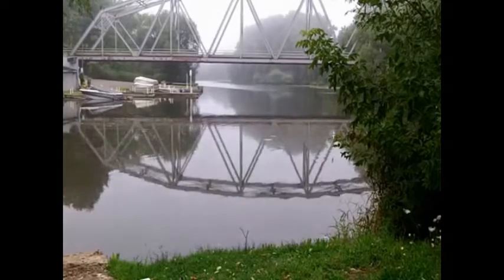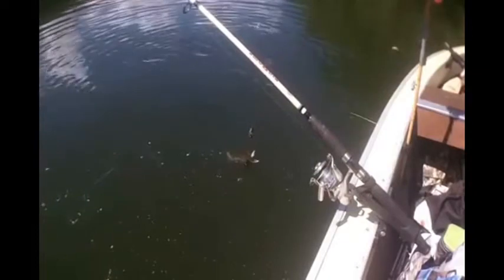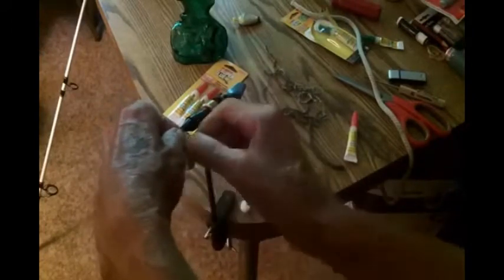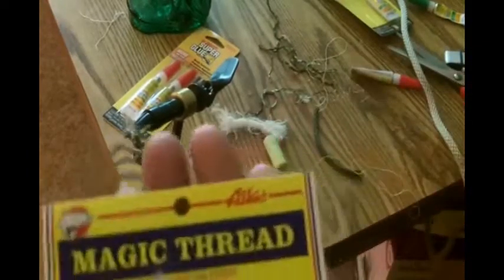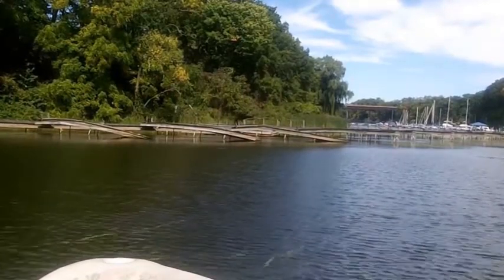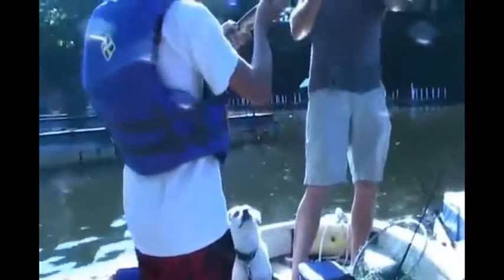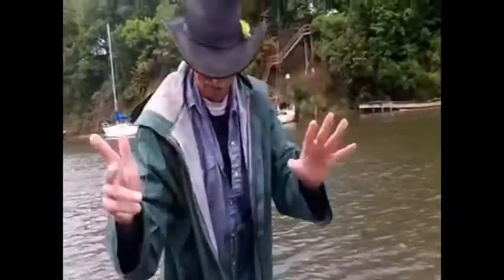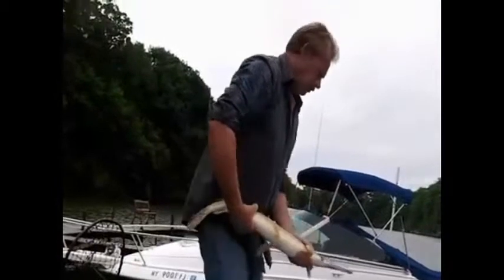How To Catch Longnose Garpike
Long nose Gar on cut bait and how to catch info.